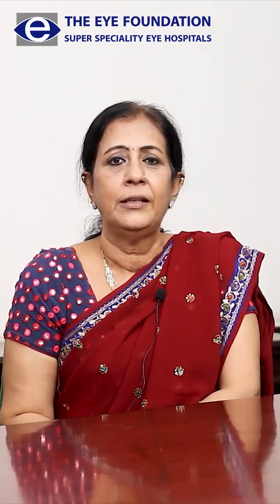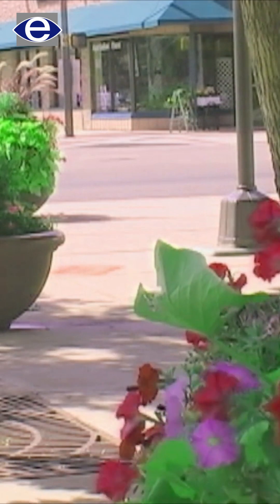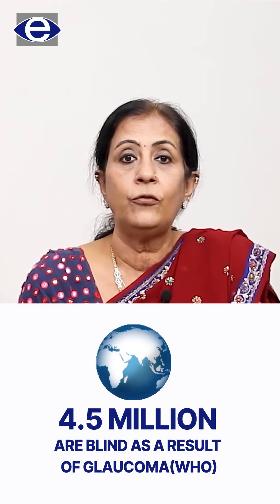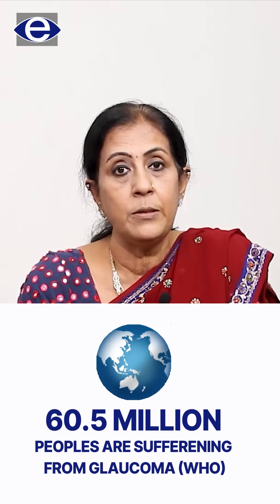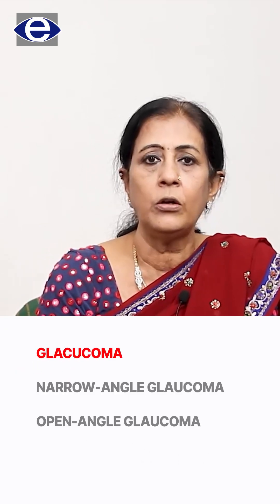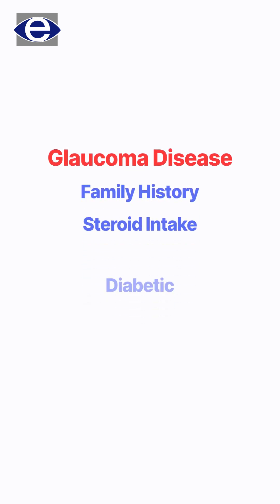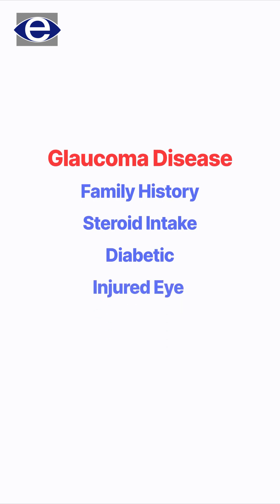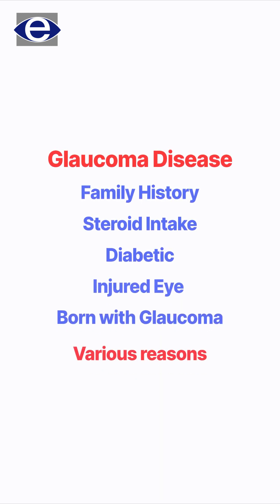What is Glaucoma? | Glaucoma Treatment | The Eye Foundation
Glaucoma is one of the most prevalent eye diseases among elders even though it is common there are certain misconceptions among people to make clear it out and give you clear ideology on what is glaucoma Dr. Chitra Ramamurthy, Medical Director, The Eye Foundation is here. Listen to her, know how important it is to be treated, and book your online appointment.

Glaucoma Treatment in Coimbatore | Glaucoma Treatment near me | Glaucoma Specialist in Tamilnadu.